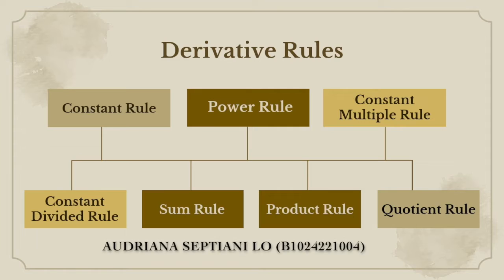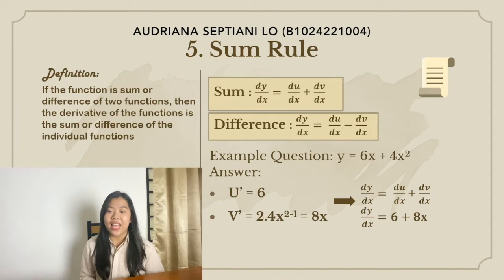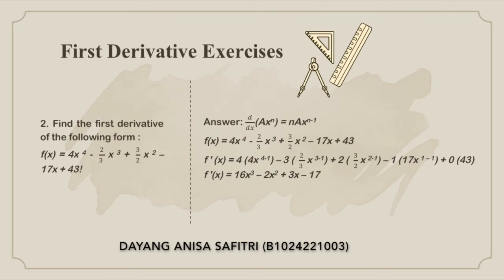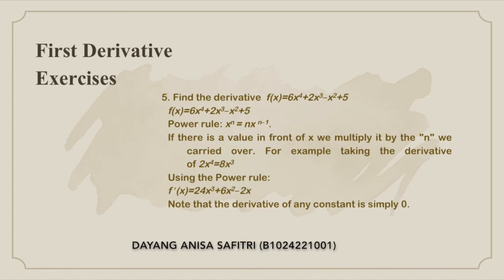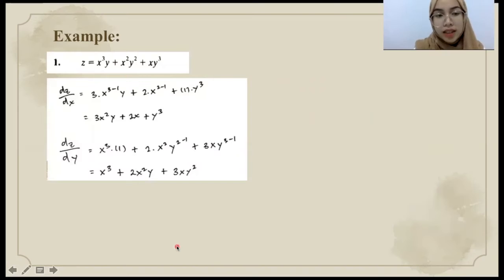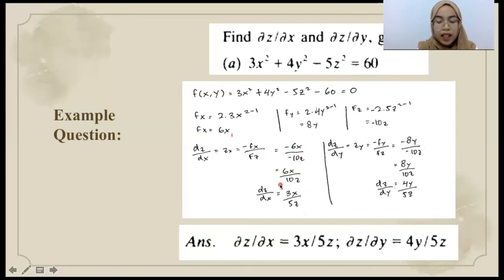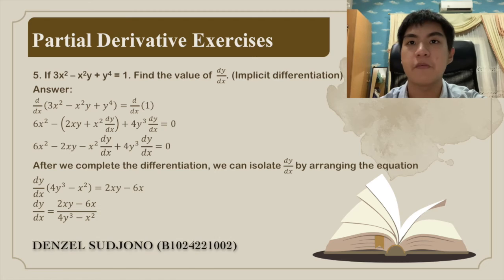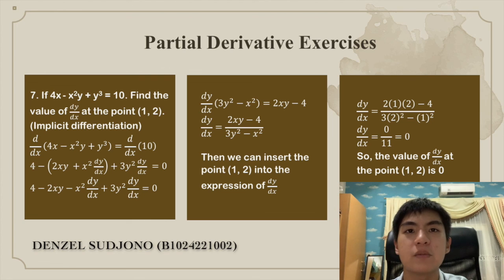DERIVATE FUNCTION CH.8 BY HEAVEN GROUP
This video is about Derivate Function (CHAPTER 8), presented by Heaven Group:
1. Dayang Anisa Safitri (B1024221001)
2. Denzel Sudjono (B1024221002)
3. Andi Putri Ahira (B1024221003)
4. Audriana Septiani LO (B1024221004)
Tanjungpura University, Economic & Business Faculty, Management International class Major.

Timestamps :
0:00 - intro
0:51 - First Derivative
1:44 - Derivative Rules, Definition & Examples
10:36 - Exercise
11:37 - Exercise No.2
14:17 - Exercise No. 3
15:50 - Exercise No. 4
16:50 - Exercise No. 5
18:05 - Partial Derivative & Example
21:03 - Total Differential & Example
24:06 - Implicit Function & Example
27:41 - Exercise
28:54 - Exercise No.2
29:36 - Exercise No. 3
30:24 - Exercise No. 4
32:06 - Exercise No. 5
33:39 - Exercise No. 6
35:40 - Exercise No. 7
37:21 - Outro